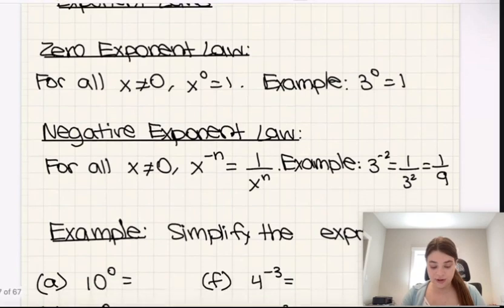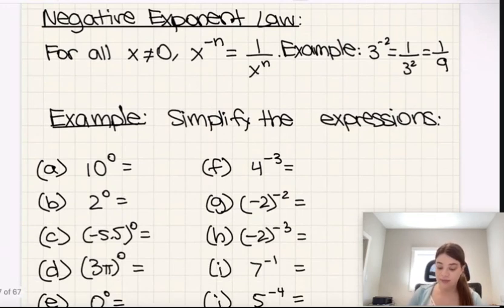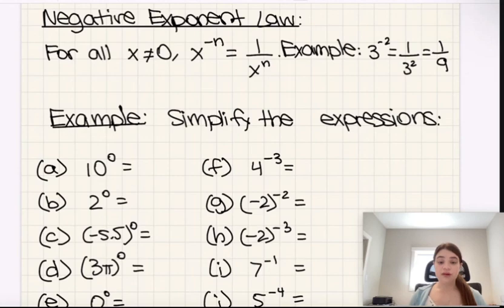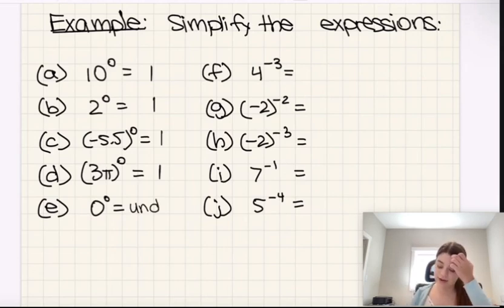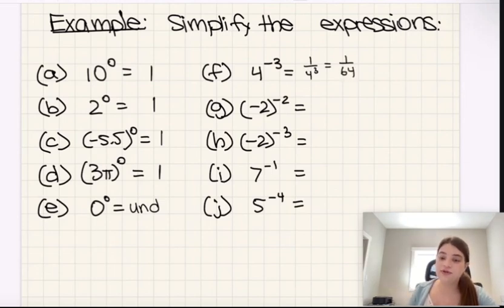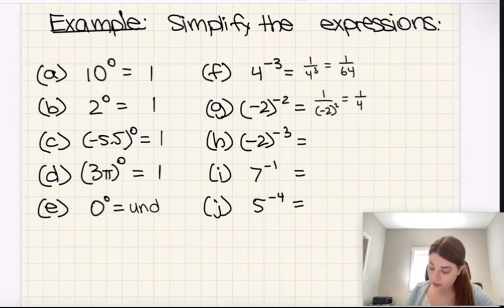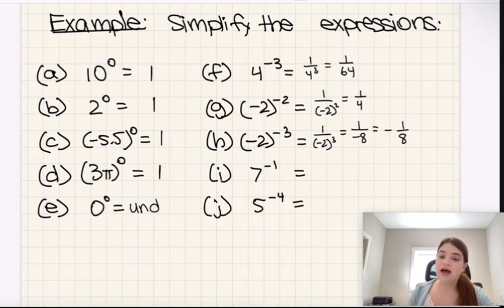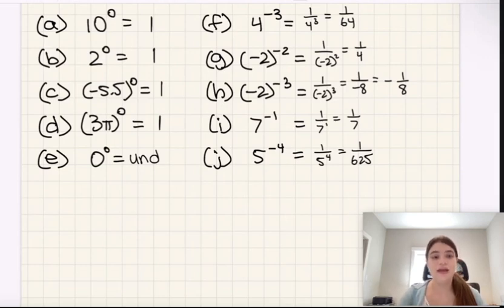Zero and Negative Exponent Properties